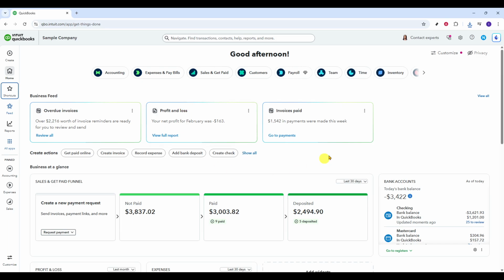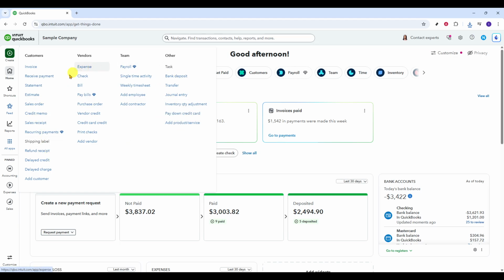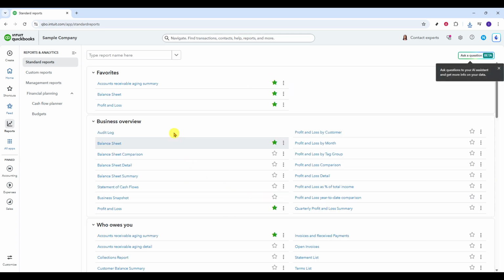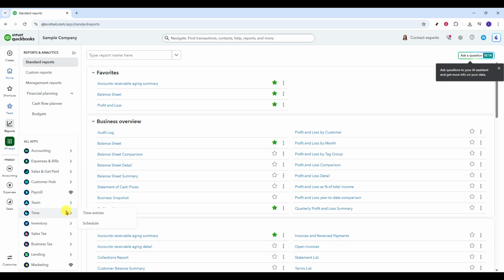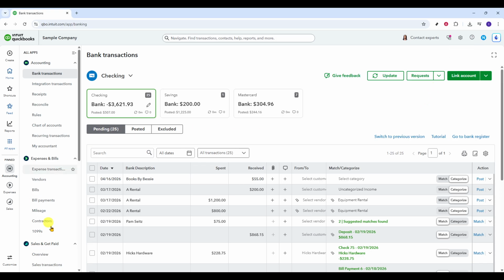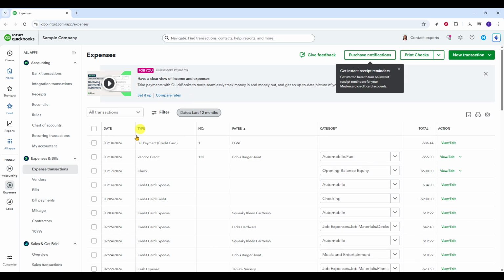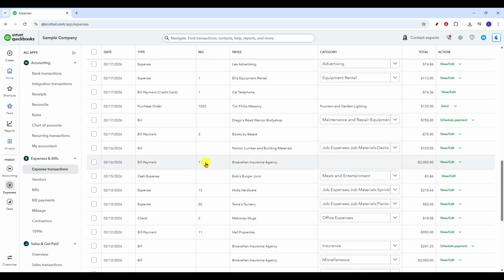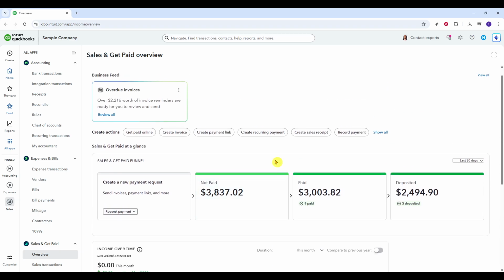How To Use QuickBooks As A Self Employed Driver (2026) (Complete Guide)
Want to use QuickBooks as a self-employed driver? This beginner-friendly guide shows you how to track income, manage expenses, and organize your finances using QuickBooks. Learn how to handle mileage tracking, record earnings, and stay on top of your bookkeeping as a driver. Perfect for freelancers, ride-share drivers, or small business owners looking to simplify their accounting with QuickBooks.